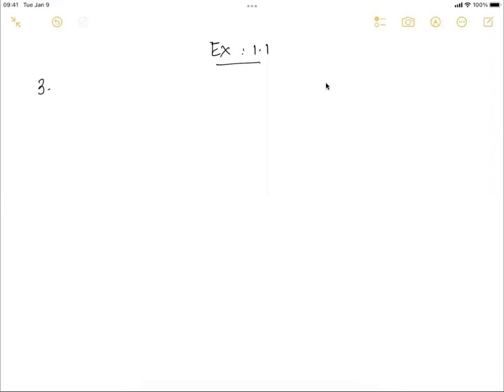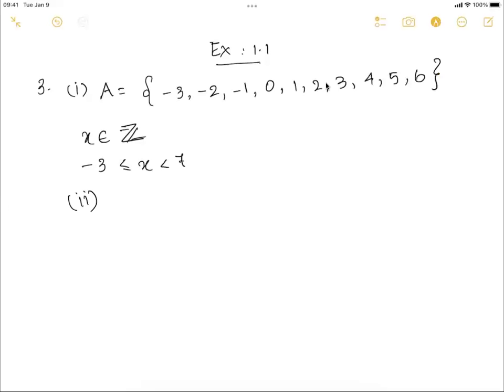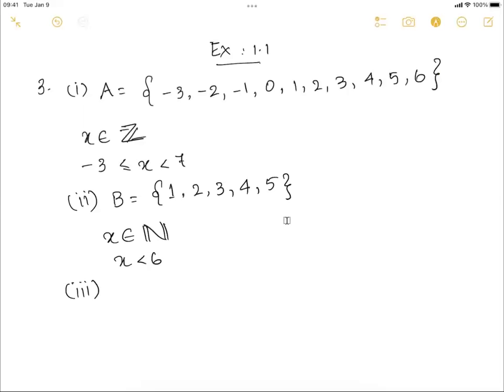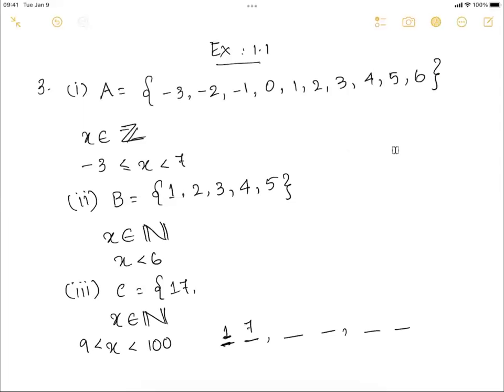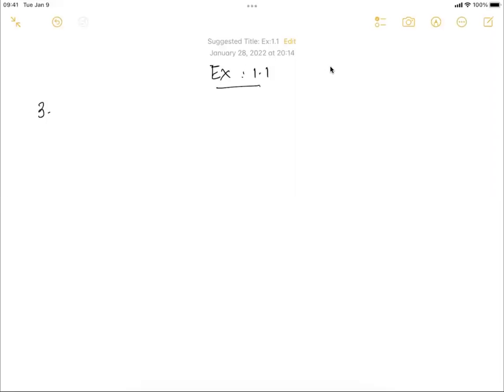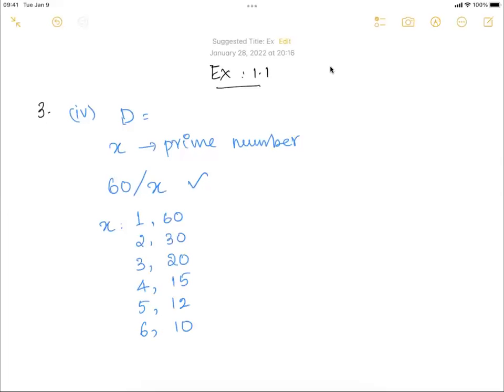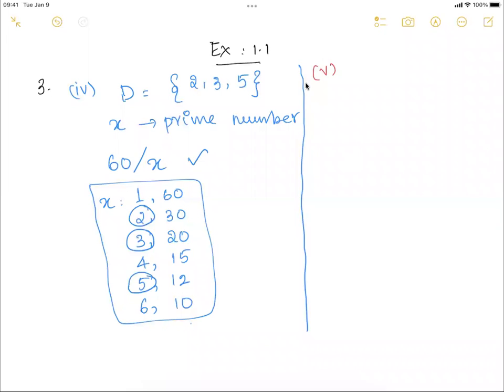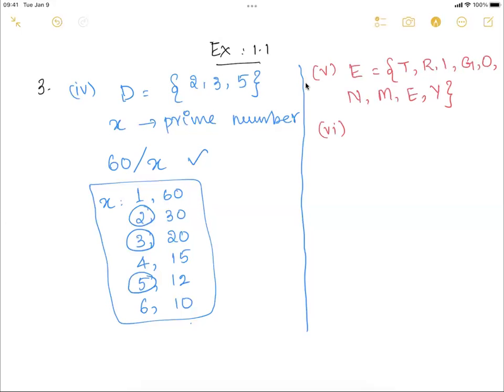NCERT Class 11 Mathematics - Sets (Chapter 1): Q3 of Ex. 1.1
In a series of videos, I will be solving the questions of exercise problems in NCERT Class XI Mathematics text book. This is a video solving question 3 of exercise 1.1 of chapter 1, Sets. I tried my best to present a detailed solution to each problem. I will make sure to address all of your questions over the comments! I will be happy to make another teaching video clarifying your doubts. Hope you find this helpful! :)

The link to NCERT Class XI Mathematics textbook is given